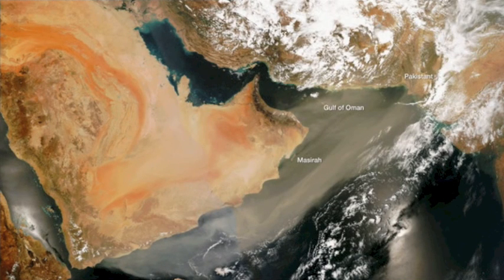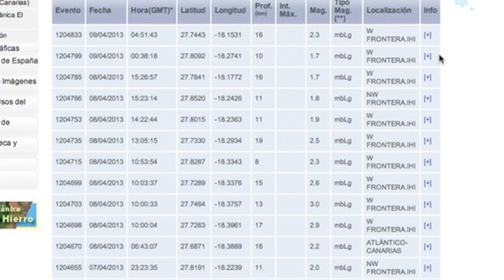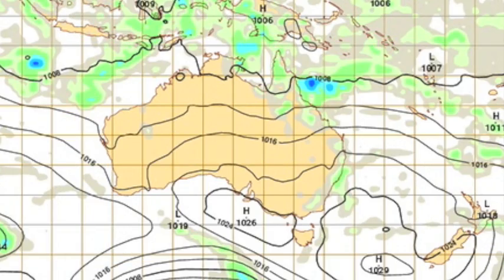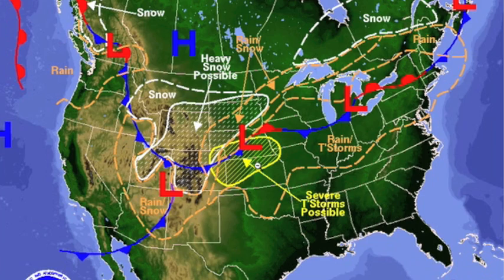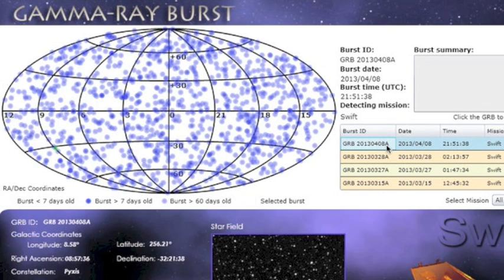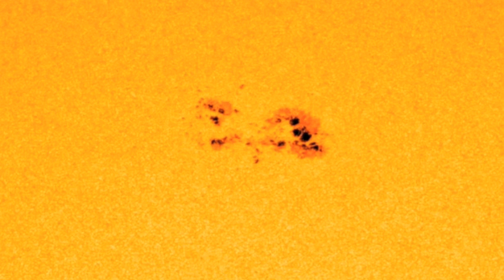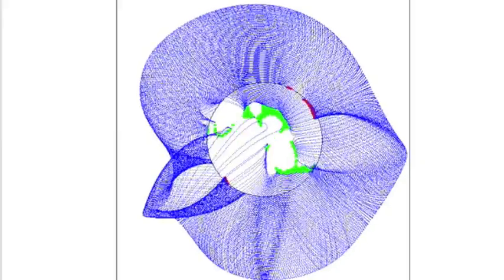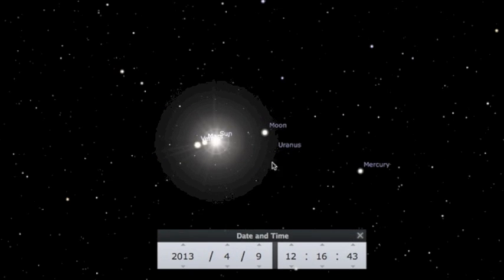3MIN News April 9, 2013: Cyclones, Tornados, Sunspot Magnetics, Erupting Filament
Logo by Xaviar Thunders

...and if you dont like the music, you have my full unrestricted permission to make your own news video and use whatever f***ing music you want. I love these beats - dont like it dont watch.